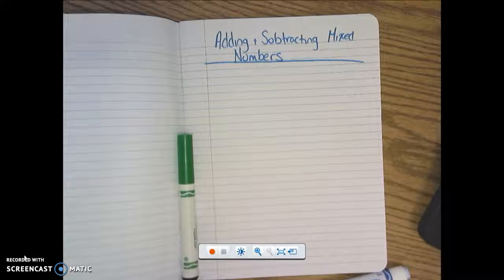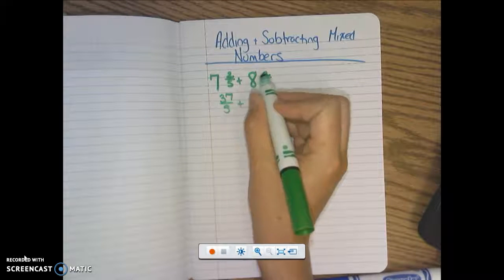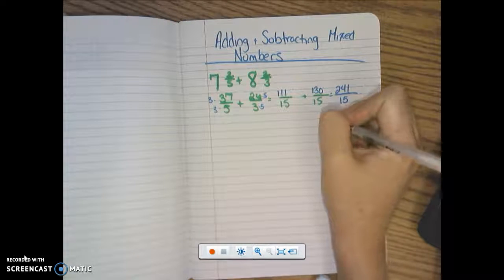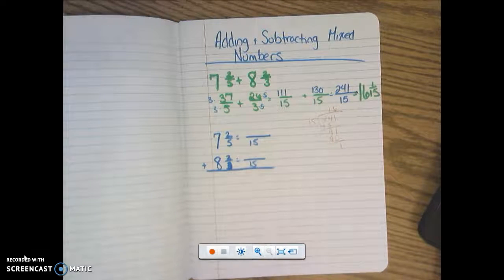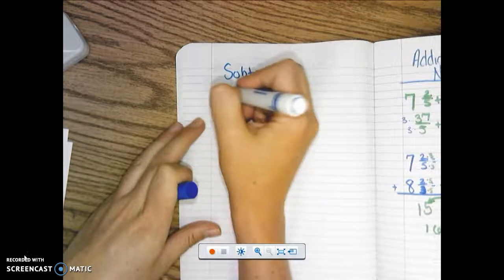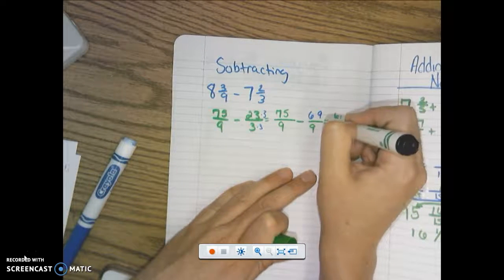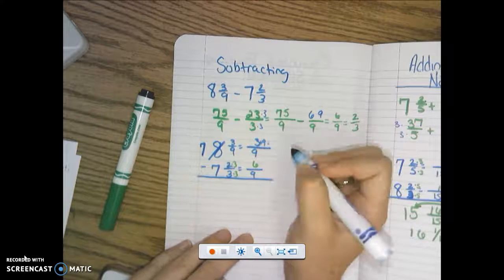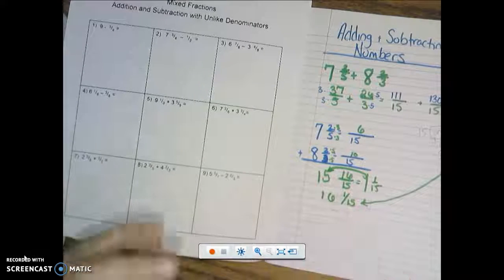Adding and Subtracting Mixed Numbers